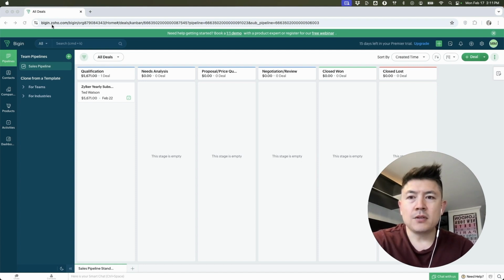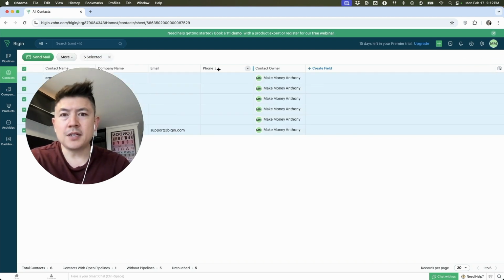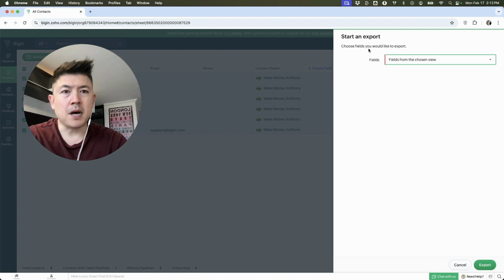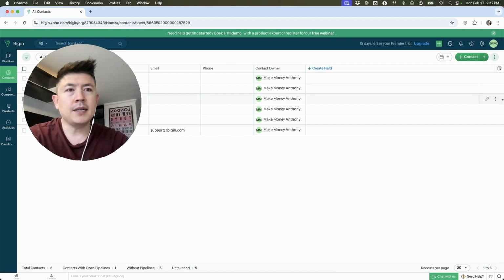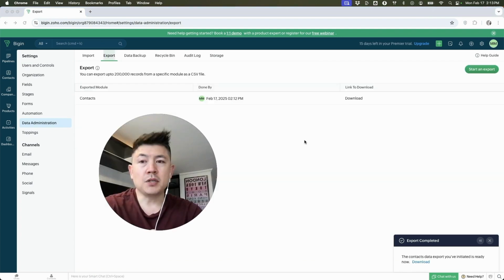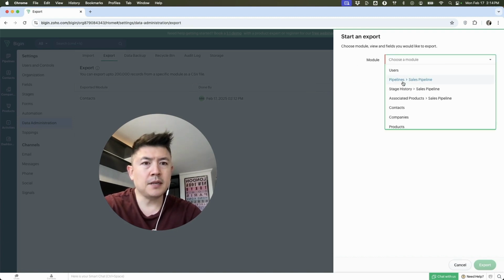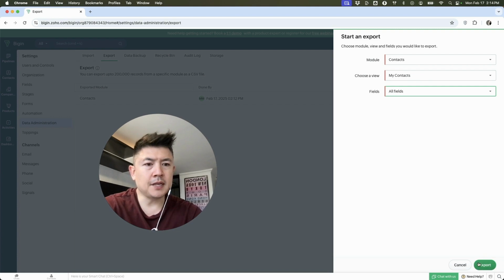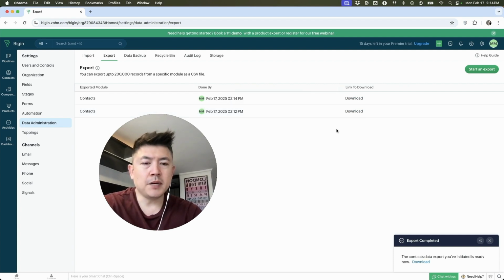✅ How To Export Download Contacts From Bigin CRM🔴